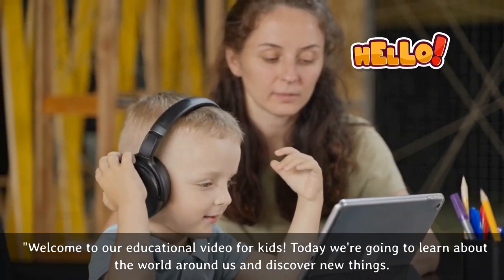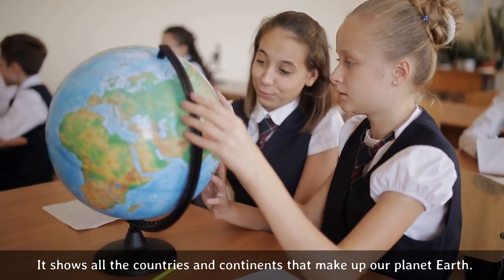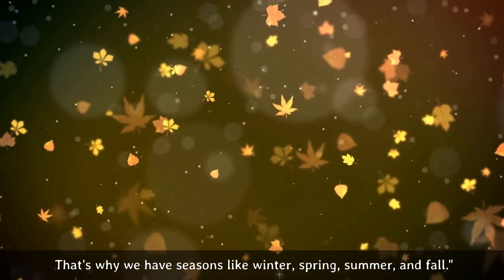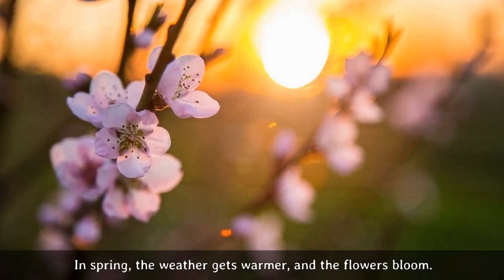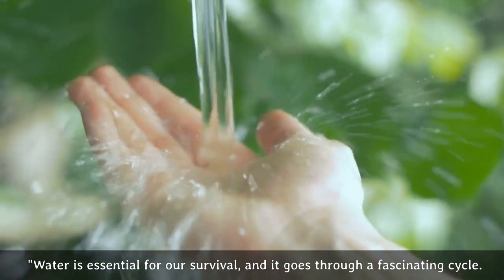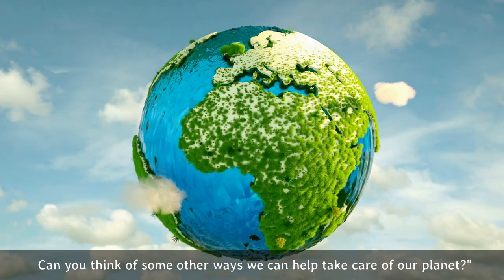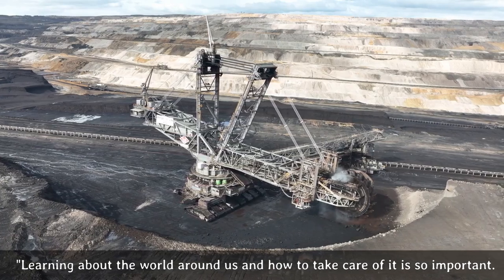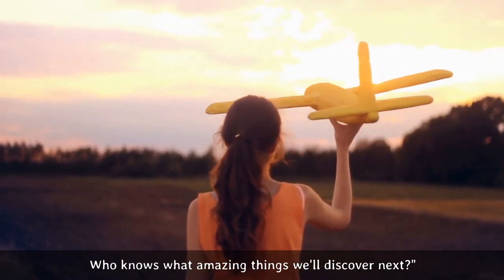AI Presenting: Educational Video for Kids - the World Around Us 🌎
🤖 Today's topic is “Educational Video for Kids  - the World Around Us”